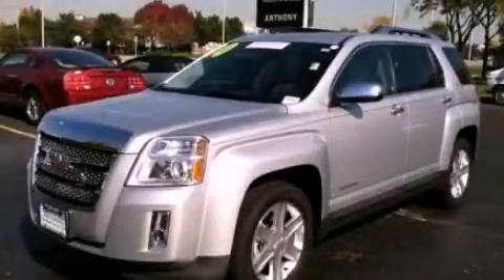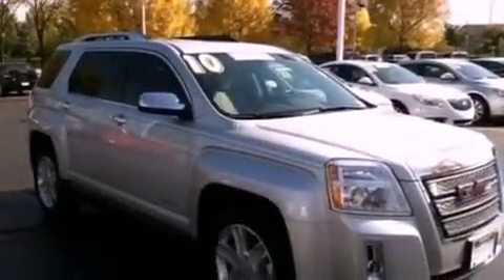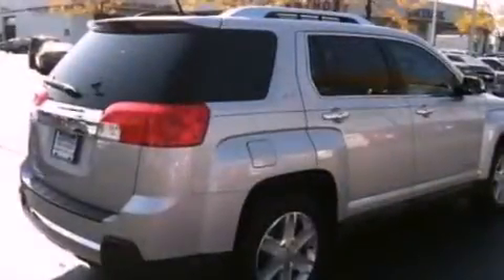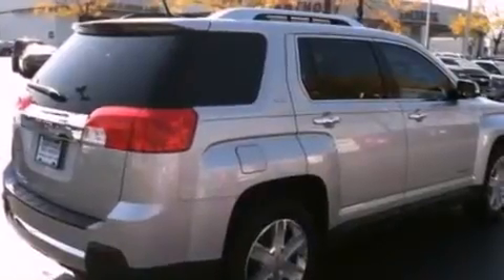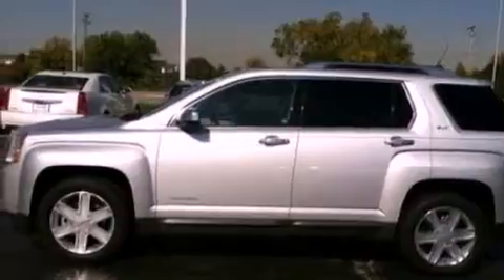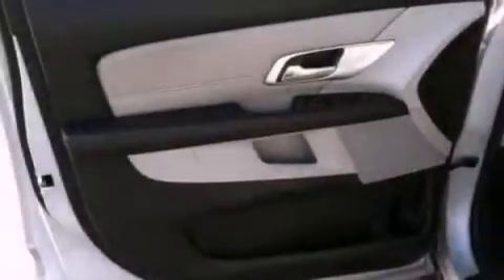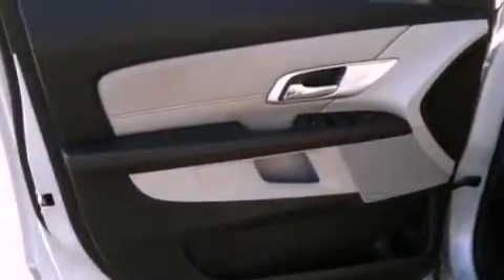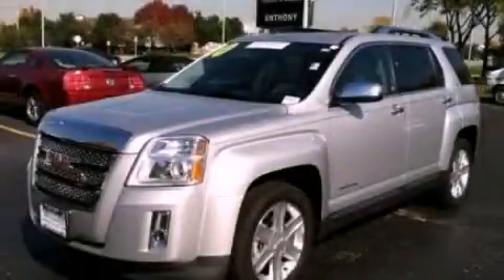2012 GMC Sierra 2500HD IL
Year : 2012
 Make : GMC
 Model : Sierra 2500HD
 Engine : 6.0L V8
 Trans . : Automatic
 Exterior : White

 Interior : Gray
 Anthony Pontiac GMC Buick
 7725 Grand Ave
  , IL 60031